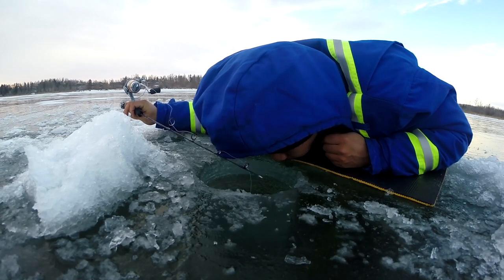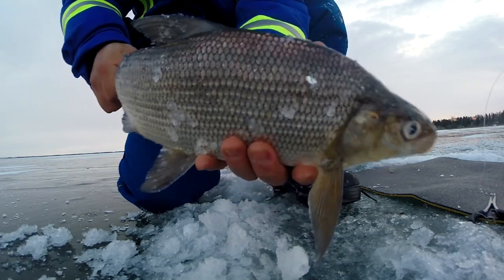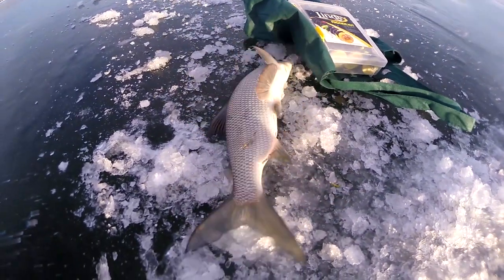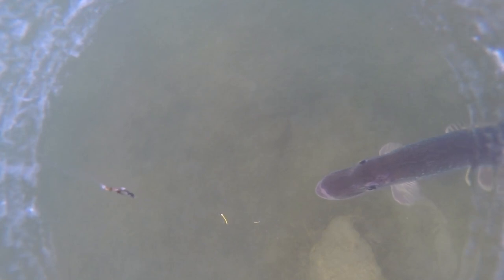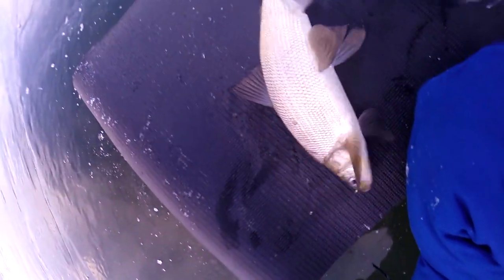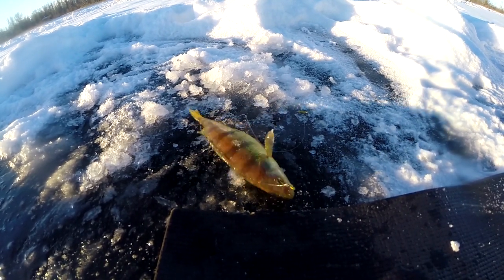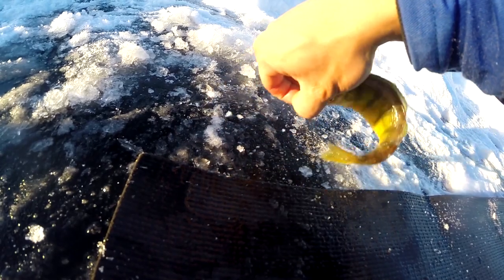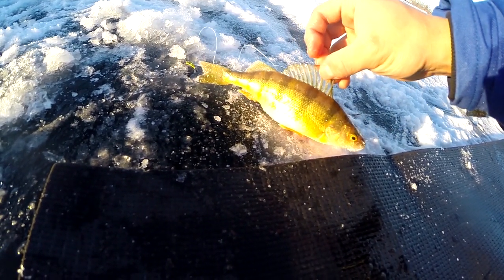How to catch Lake Whitefish - Underwater Action Shots